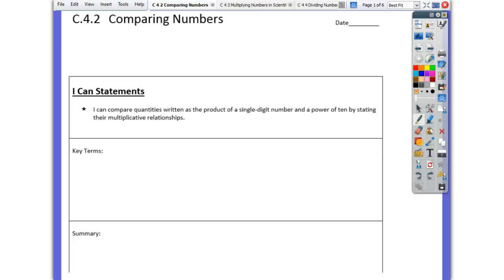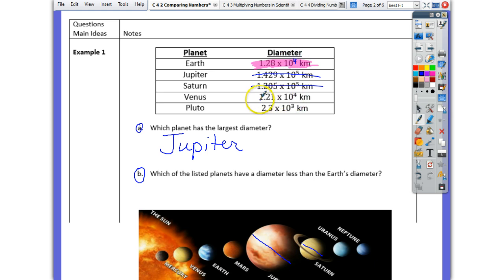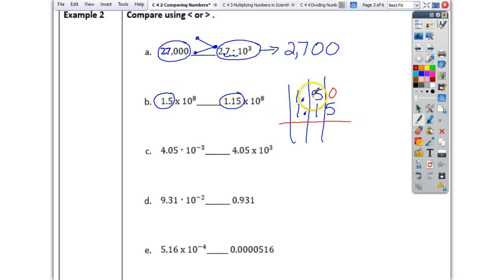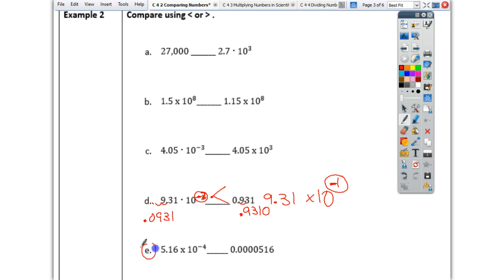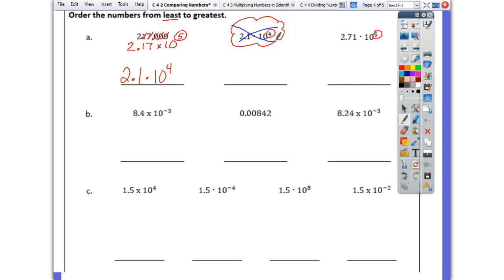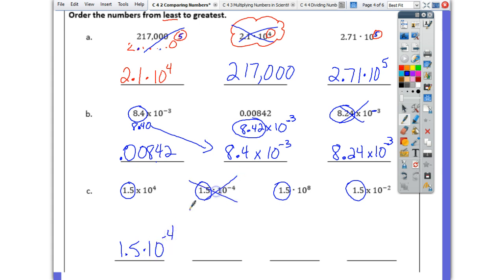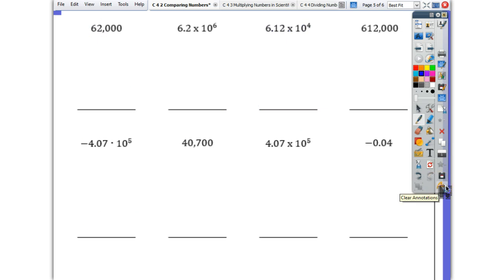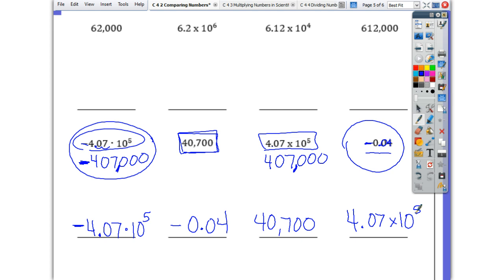4.2 Comparing numbers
comparing numbers using scientific notation and standard form